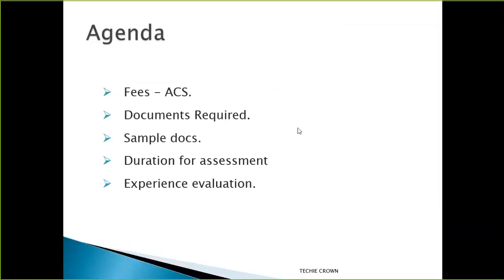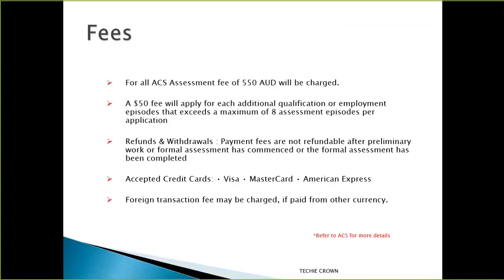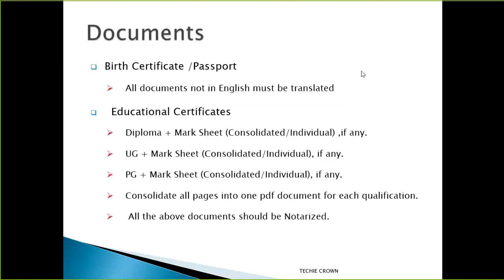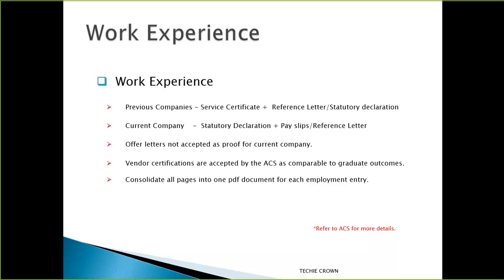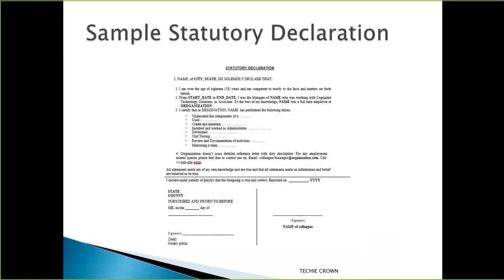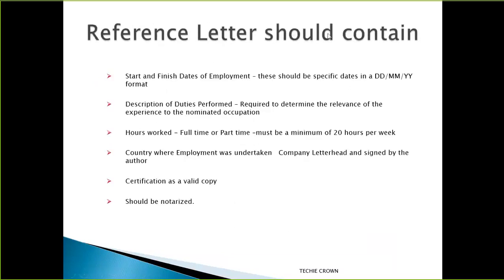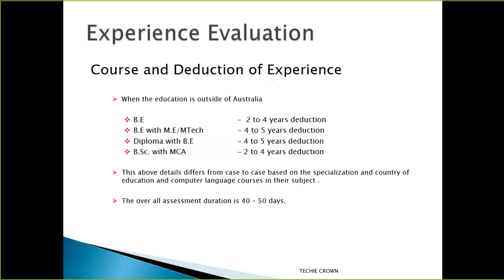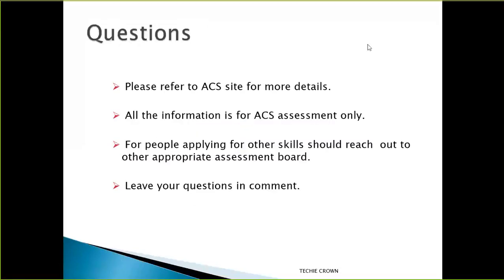ACS Assessment | Easy steps for ACS | Australia Immigration | Jay’s Techie crown